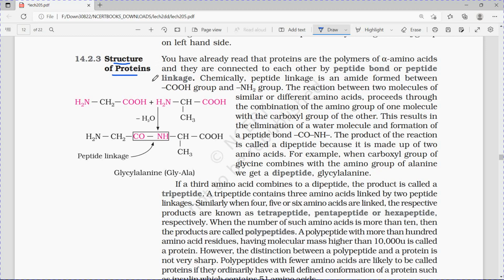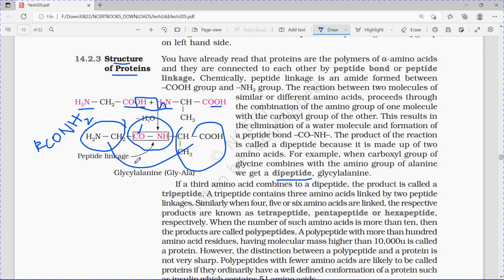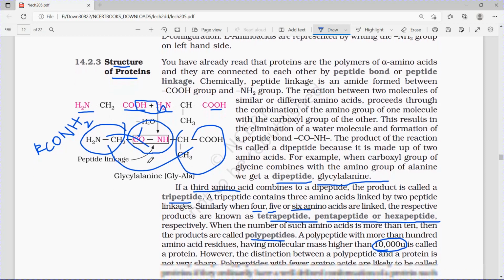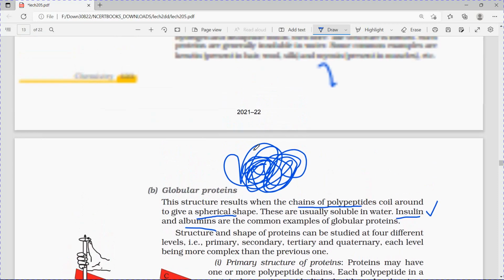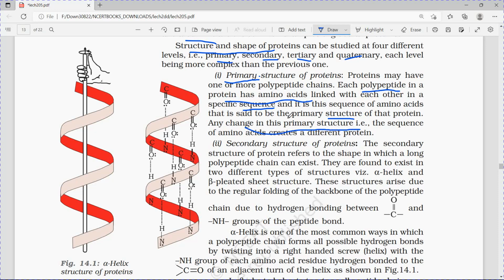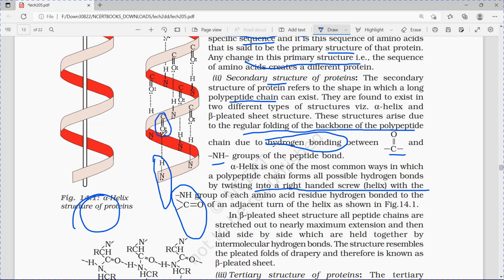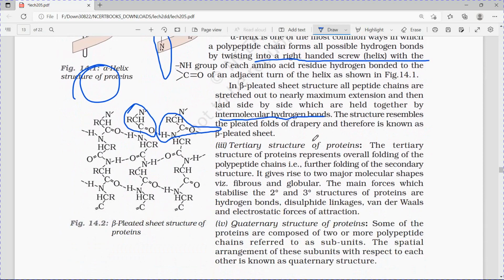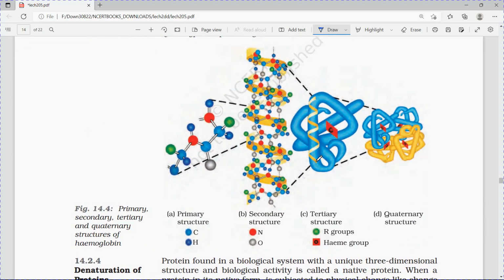Structure of Proteins - Biomolecules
CBSE XII CHEMISTRY